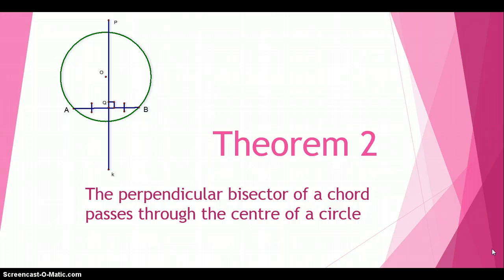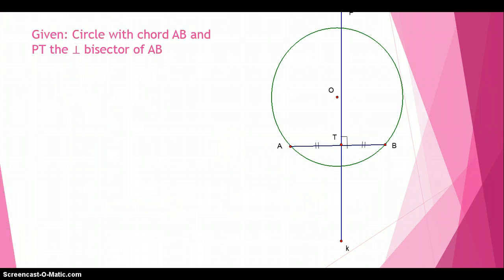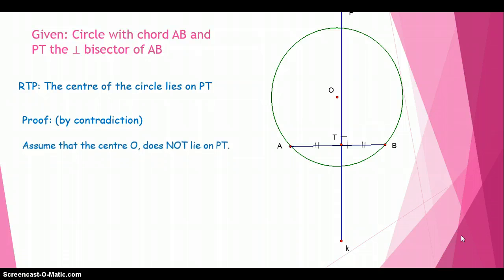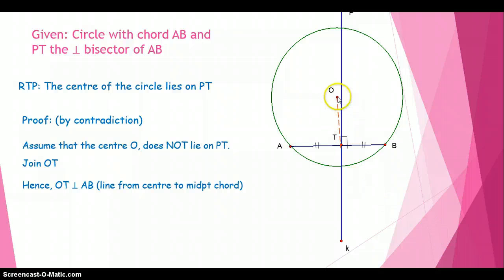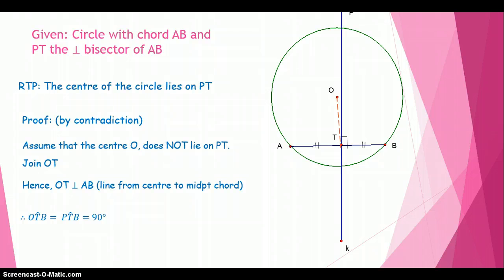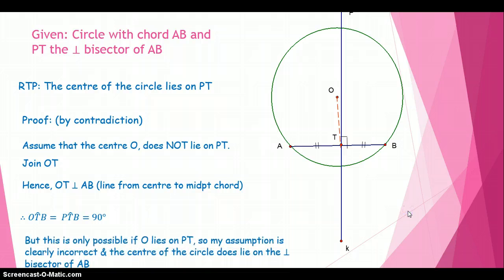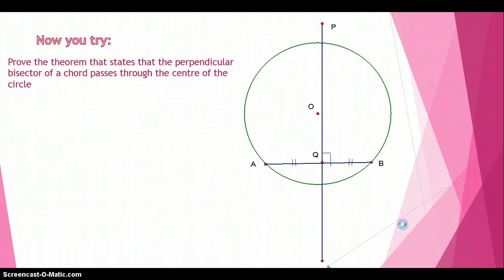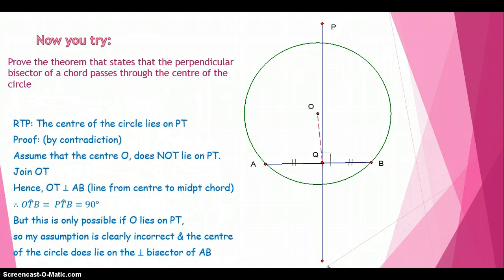Grade 10 Circle Geometry thrm 2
Theorem that the perpendicular bisector of a chord passes through the centre of the circle